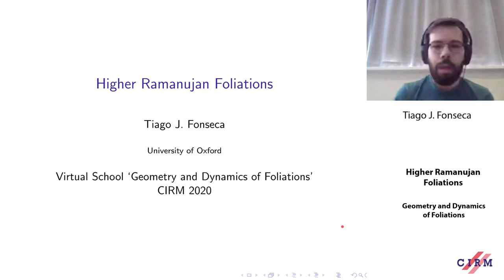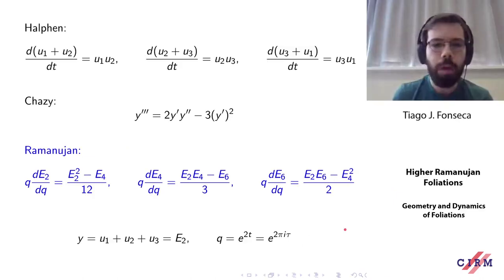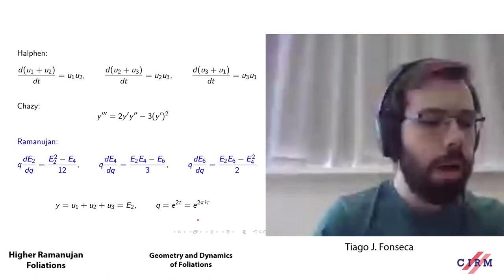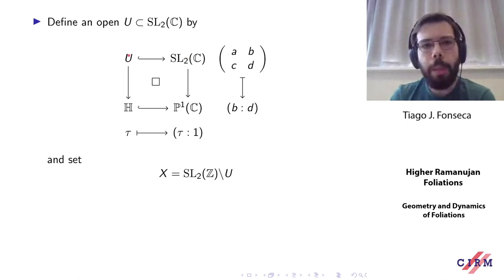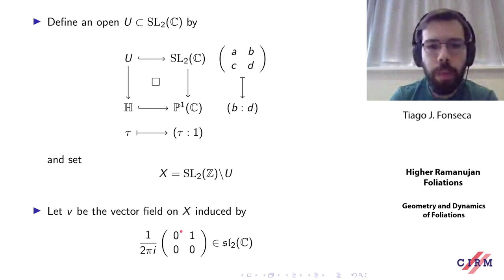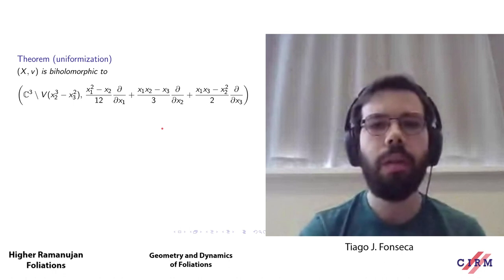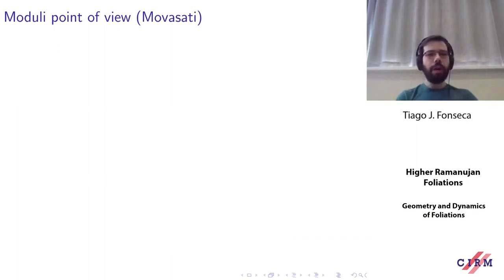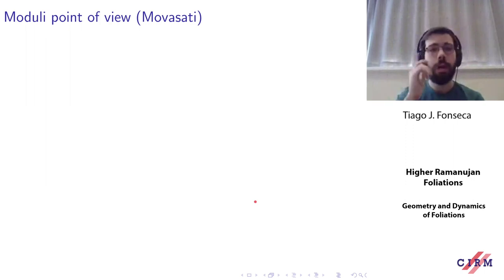Tiago J. Fonseca: Higher Ramanujan Foliations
Recorded during the research school "Geometry and Dynamics of Foliations " the may 25, 2020 by the Centre International de Rencontres Mathématiques (Marseille, France) Filmmaker: Guillaume Hennenfent Find this video and other talks given by worldwide mathematicians on CIRM's Audiovisual Mathematics Library And discover all its functionalities: - Chapter markers and keywords to watch the parts of your choice in the video - Videos enriched with abstracts, bibliographies, Mathematics Subject Classification - Multi-criteria search by author, title, tags, mathematical area